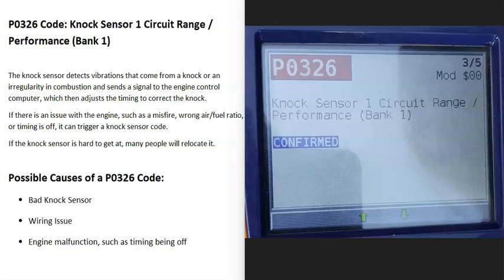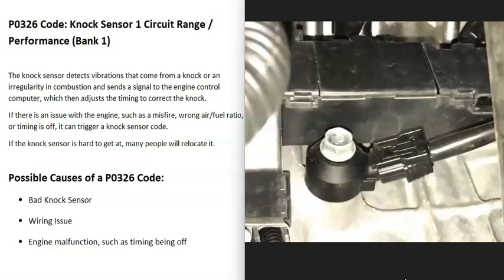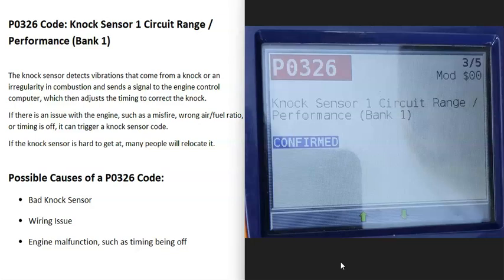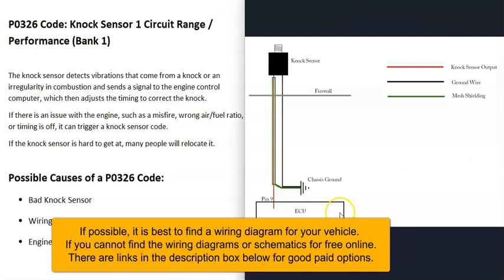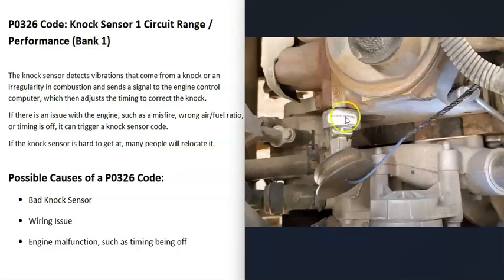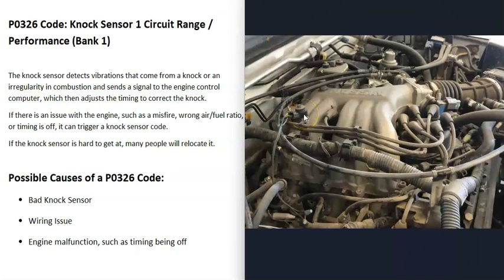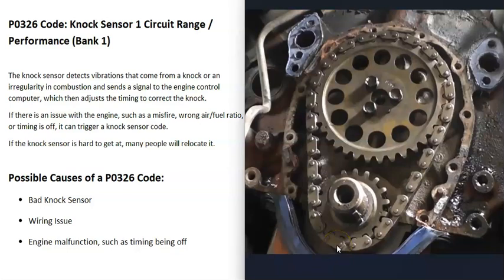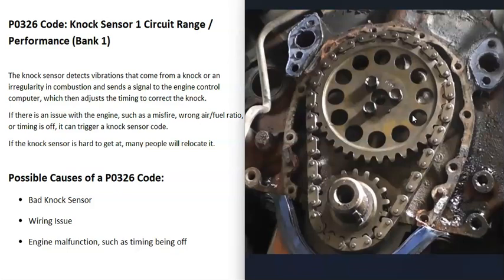Causes and Fixes P0326 Code: Knock Sensor 1 Circuit Range / Performance Bank 1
How to fix P0326 Code: Knock Sensor 1 Circuit Range / Performance Bank 1
The knock sensor detects vibrations that come from a knock or an irregularity in combustion and sends a signal to the engine control computer, which then adjusts the timing to correct the knock.
If there is an issue with the engine, such as a misfire, wrong air/fuel ratio, or timing is off, it can trigger a knock sensor code.
If the knock sensor is hard to get at, many people will relocate it.

Possible Causes of a P0332 Code:
Wiring Issue
Engine malfunction, such as timing being off